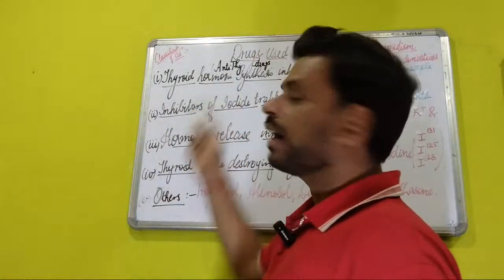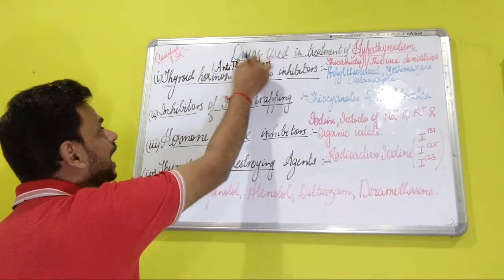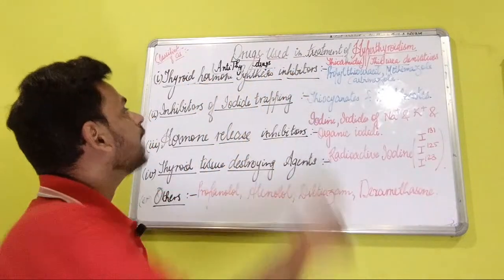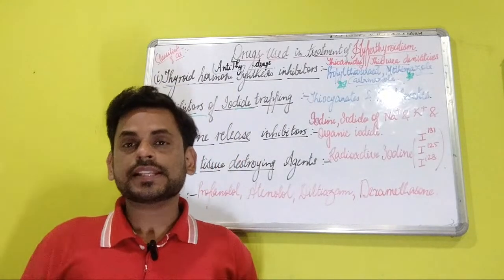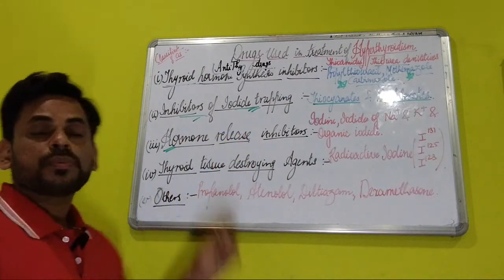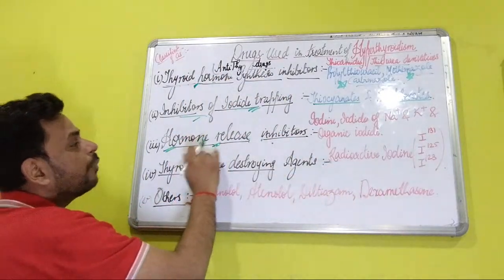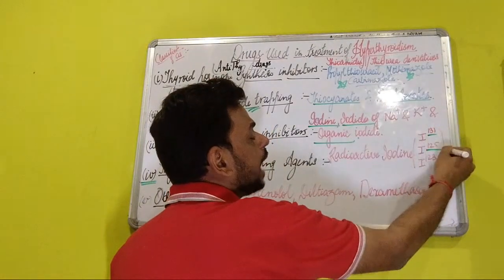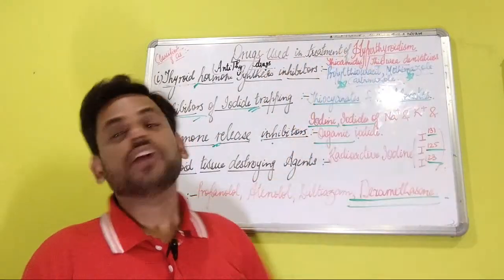Drugs used in treatment of Hyperthyroidism .@dranshumantripathi3599